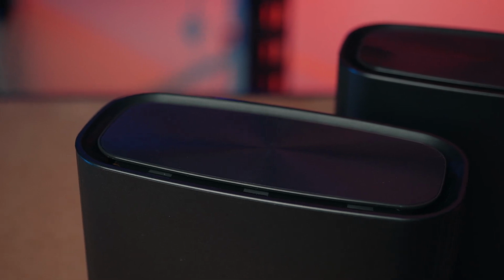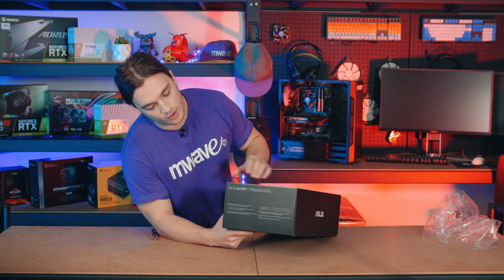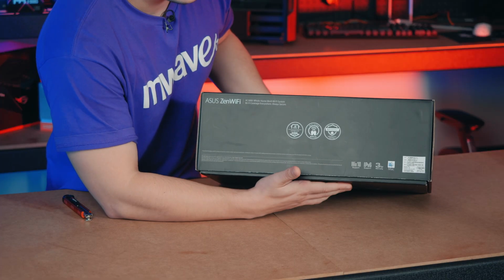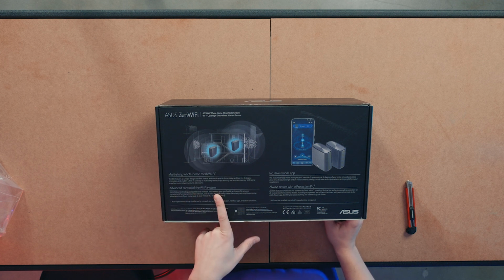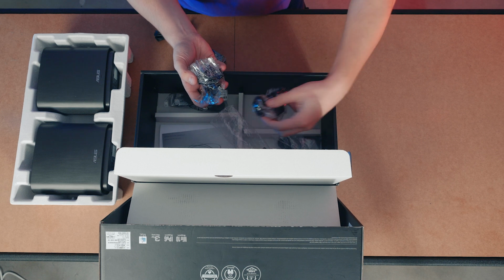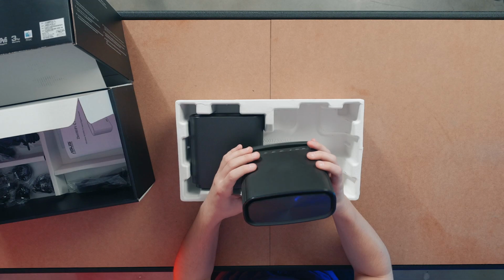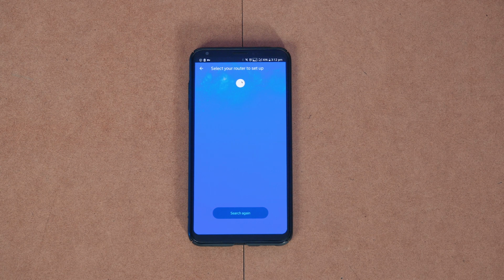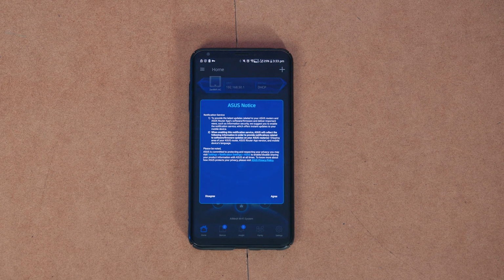Unboxing ASUS CT8 AC3000 ZenWiFi AC Tri Band Mesh WiFi Gigabit System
Unboxing & installation of ASUS CT8 AC3000 ZenWiFi AC Tri Band Mesh WiFi Gigabit System

Click to shop for the ASUS CT8 AC3000 ZenWiFi, at Mwave